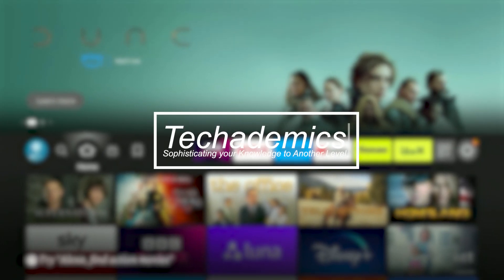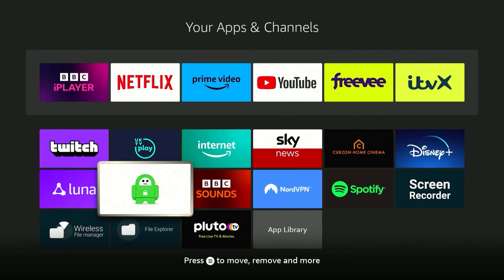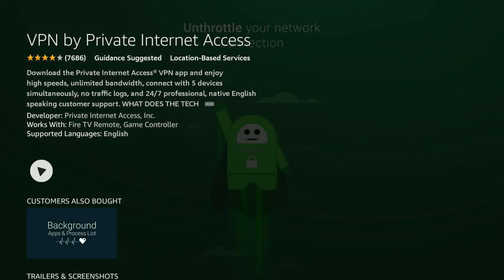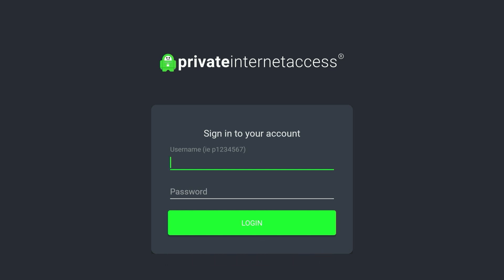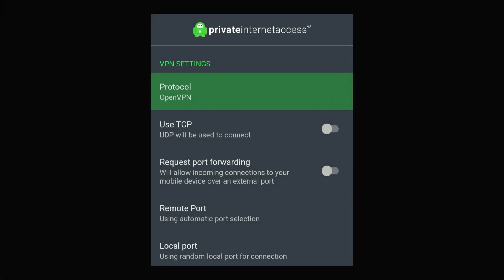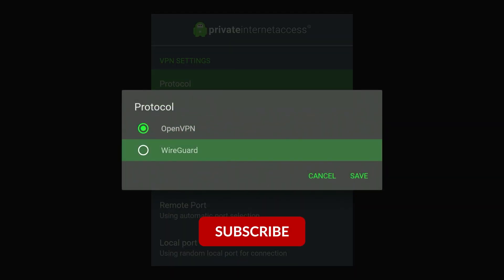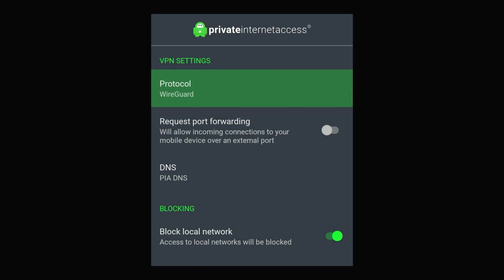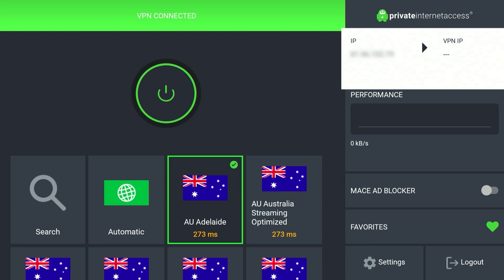How To: FIX Private Internet Access VPN on Firestick | (Not Connecting)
Today, you will successfully learn how to FIX Private Internet Access VPN not working on your Amazon Firestick. If you're having a problem with PIA VPN not connecting to servers and immediately disconnecting, this video will show you how to fix that.